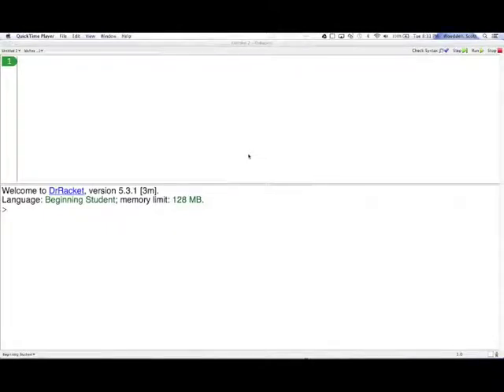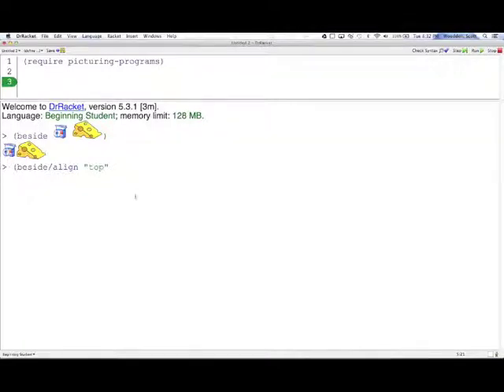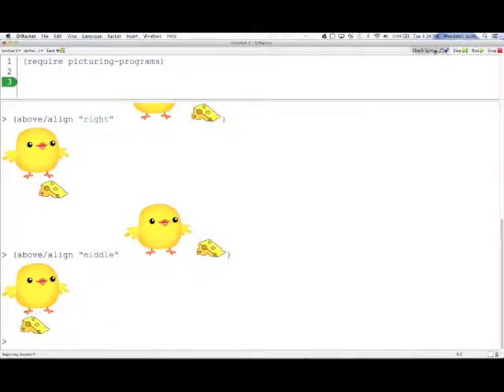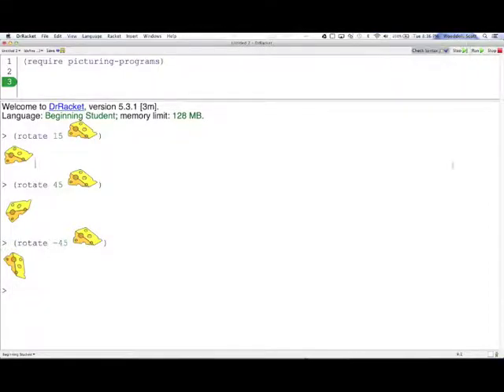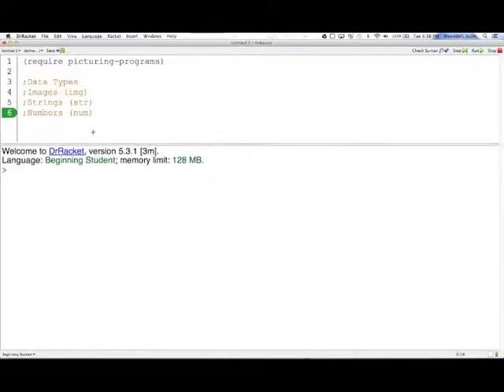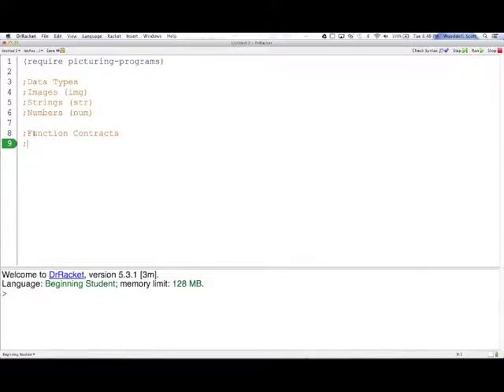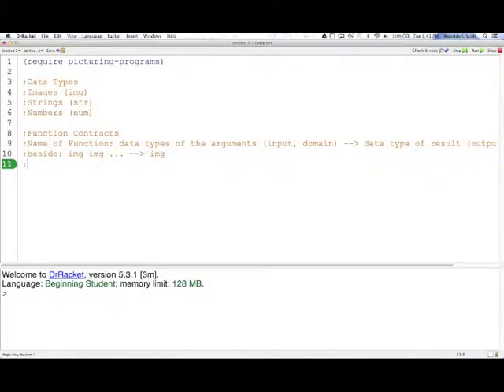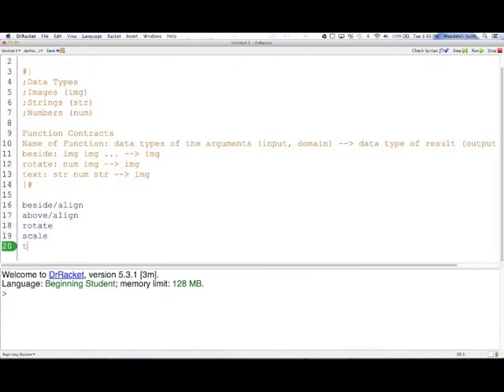Lec 3a | More Pictures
Intro to Comp Sci lesson on creating more interesting pictures.